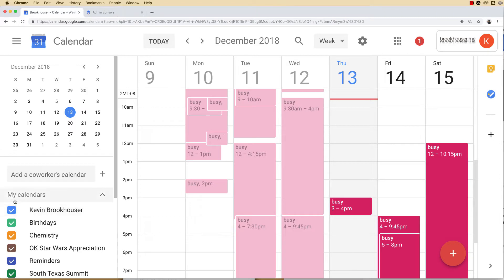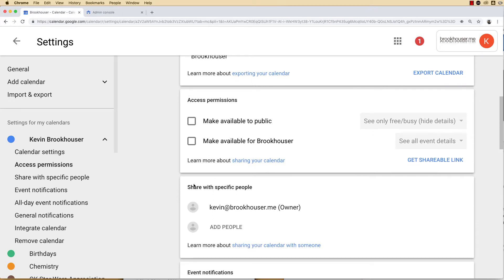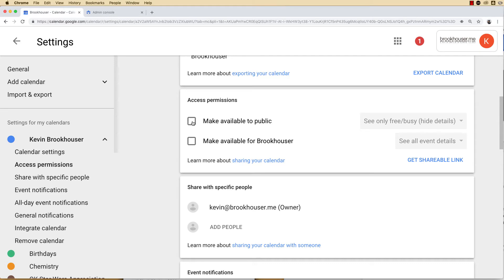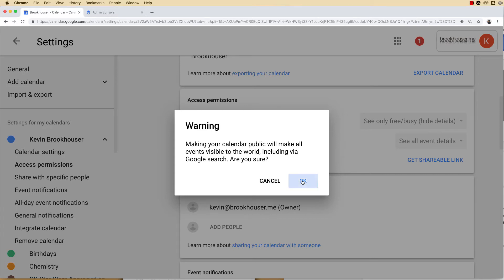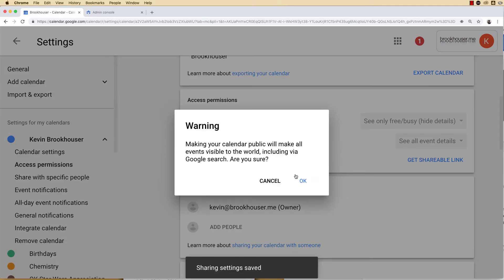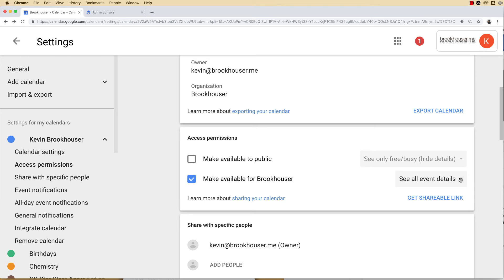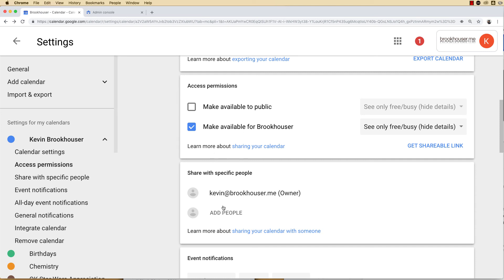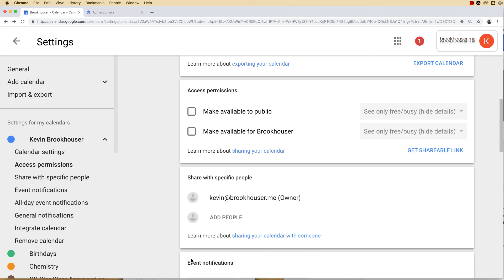Are you inadvertently sharing your calendar?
How to discover the sharing settings in your Google Calendar.